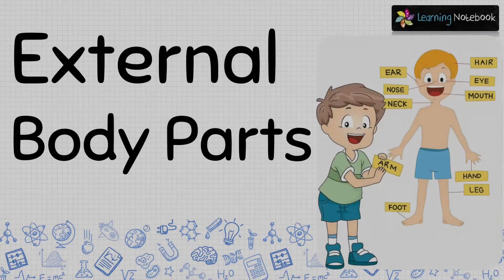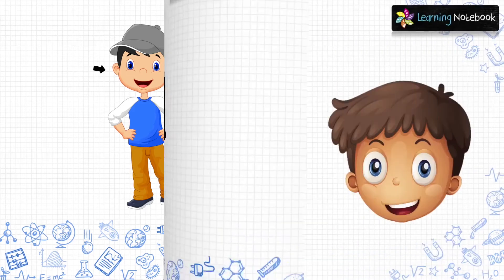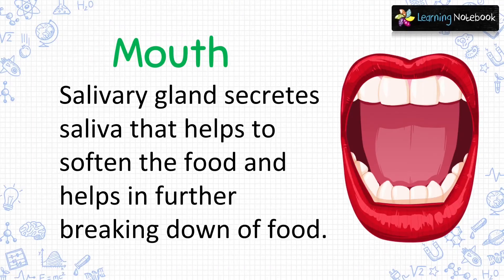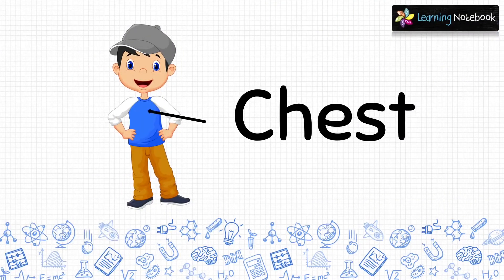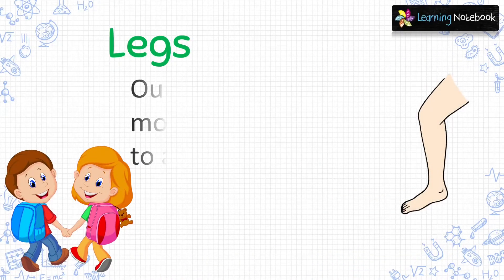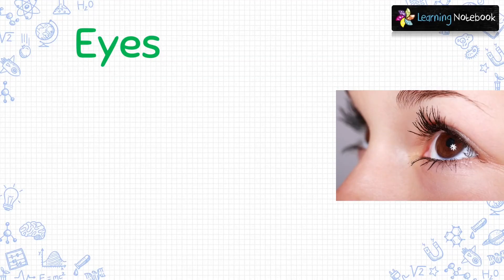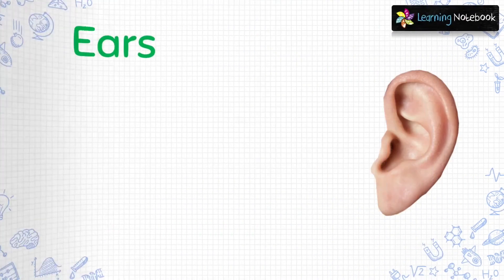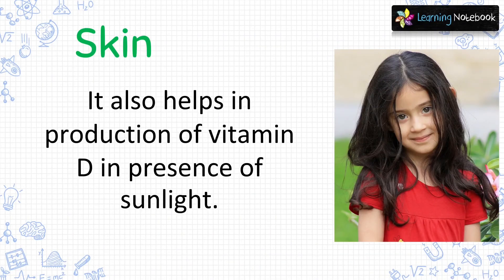External body parts | Functions of External body parts (Complete Chapter)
External body parts is an important chapter for class 2 evs, class 3 evs or class 4 evs. Learn about external body parts and their functions. Functions of external body parts are must to learn for class 3 science or class 4 science.

External body parts examples: Head, Mouth, Shoulder, Chest, Neck, Arms, Legs, Foot

if you are looking for "external body parts" chapter, this video is helpful.